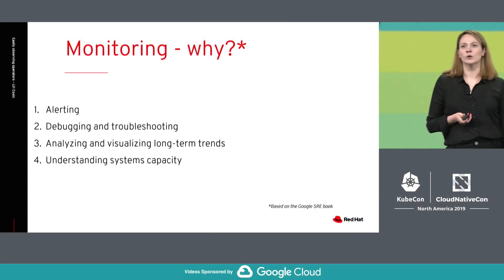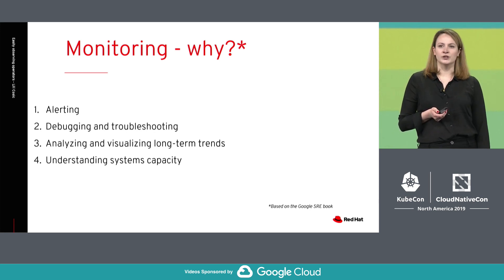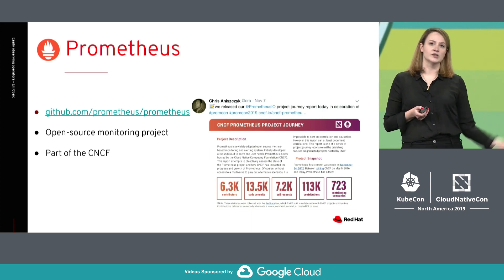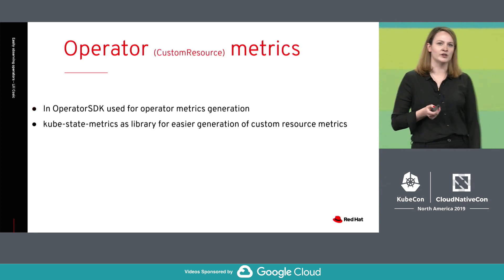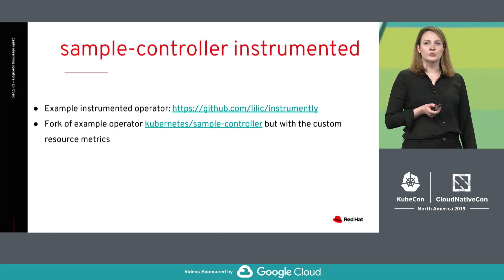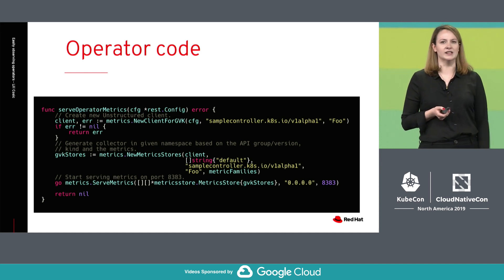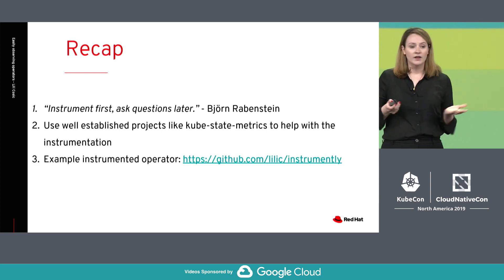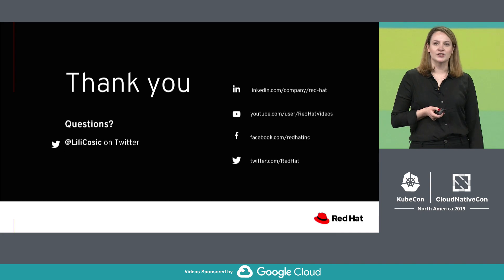Lightning Talk: Easily Observing Operators - Lili Cosic, Red Hat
With everyone building their own operator, instrumenting them is an important piece of the puzzle. In this lighting talk, Lili will demonstrate how to implement operator observability by using kube-state-metrics as a library, to natively expose operator specific metrics.  Join this session to learn how to generate operator and custom resource metrics on the fly in just a few lines of code, by leveraging kube-state-metrics.